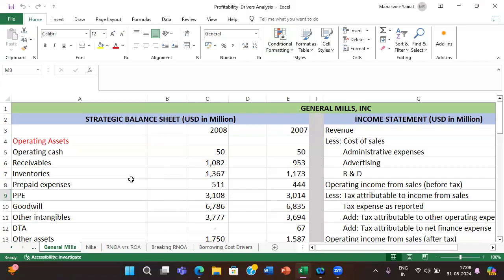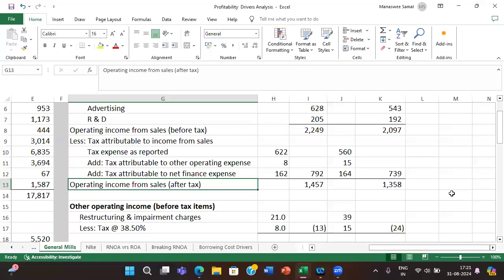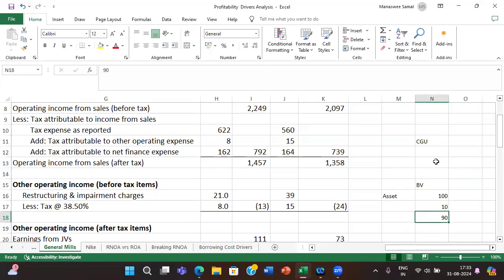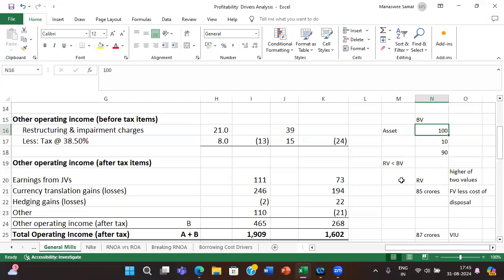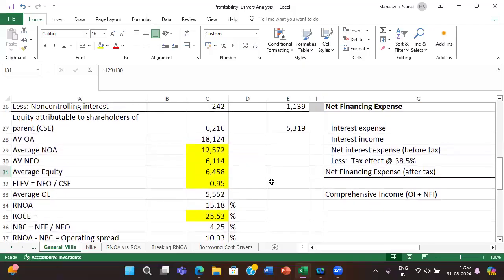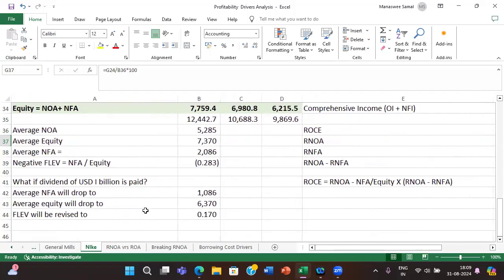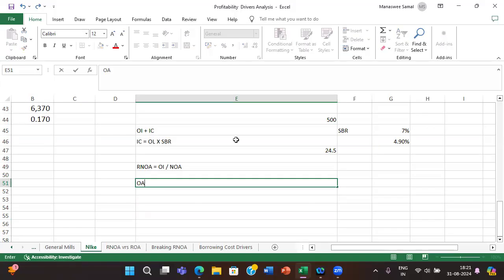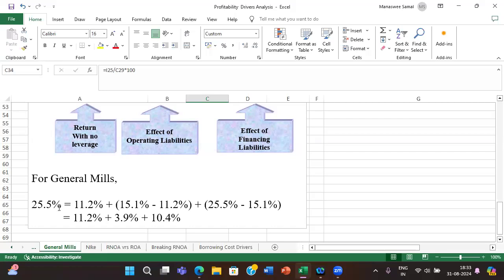General Mills & Nike profitability drivers